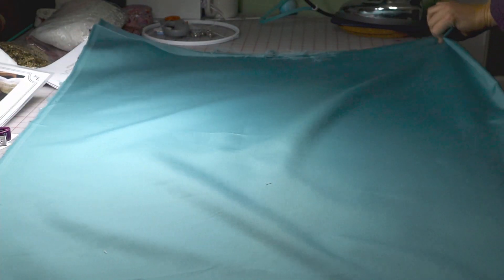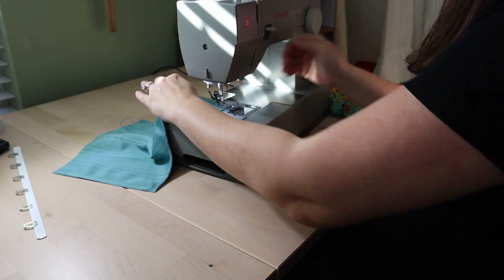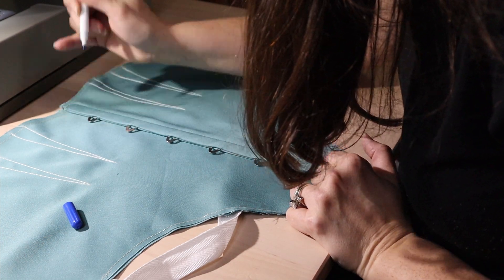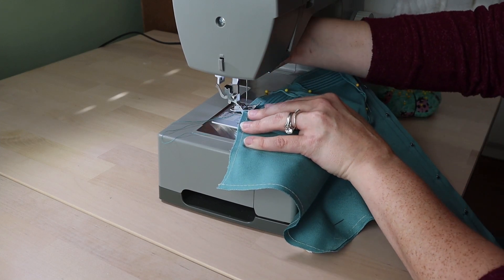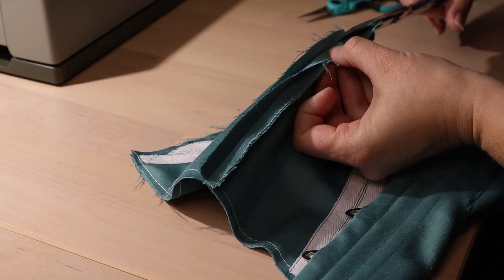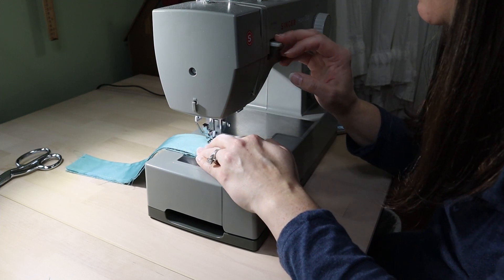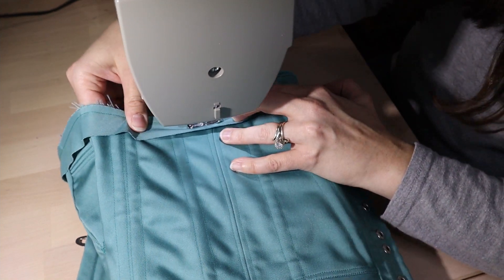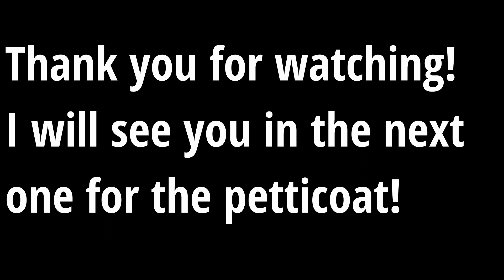Making The Final 1860's Corset For The Ensemble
Welcome back for the video about making the corset that is the one I actually used in the Foundations Revealed competition. I am thrilled how this all turned out and at how comfortable it is. This is for my 1860's ball gown ensemble. The petticoat is next!